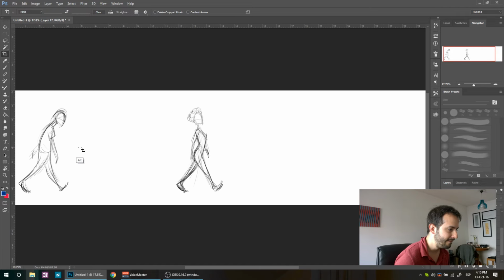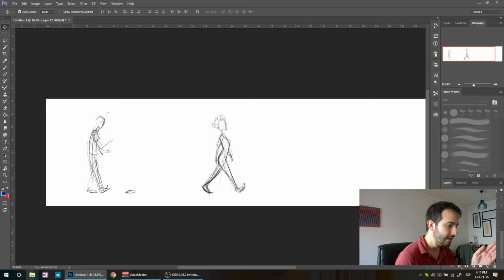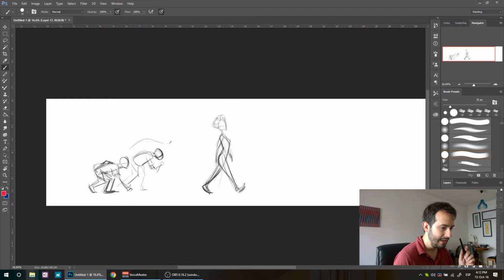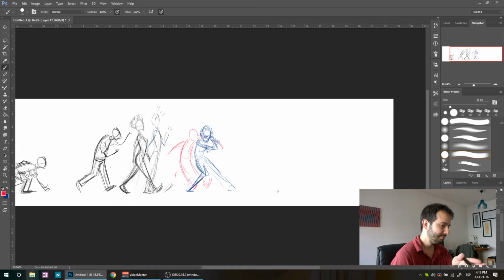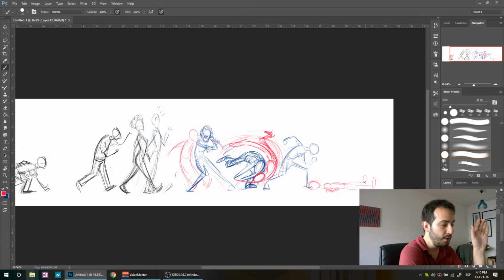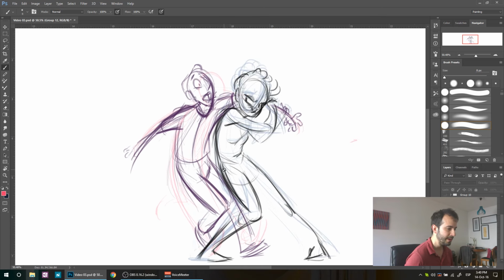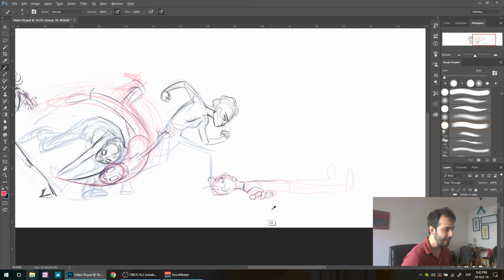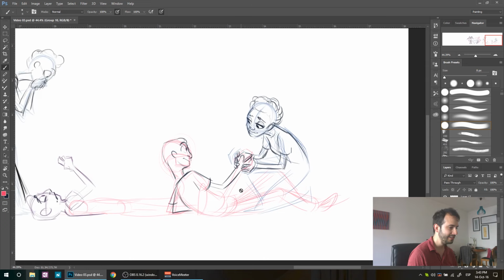HOW TO DRAW ACTING - A Process Tutorial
Can I make two characters act? can I make it look natural?? can I make you, dear viewer, understand what is going on in this drawings?!?!?! Hopefully you will, and hopefully you won't cringe at my acting.